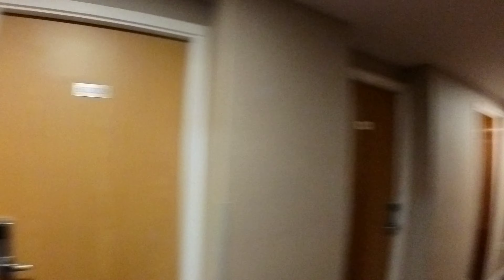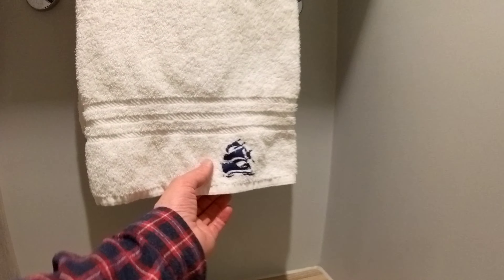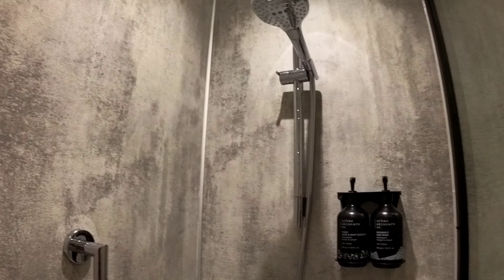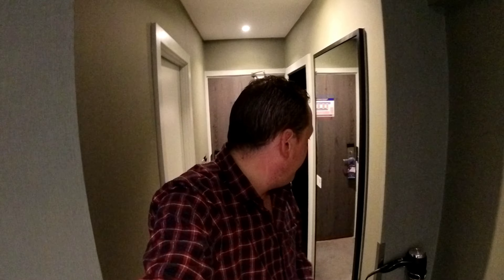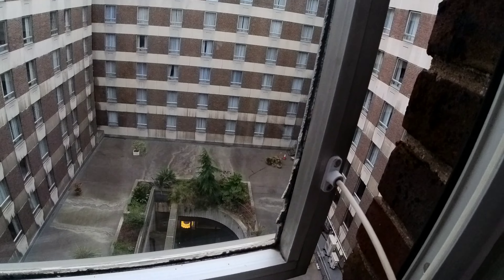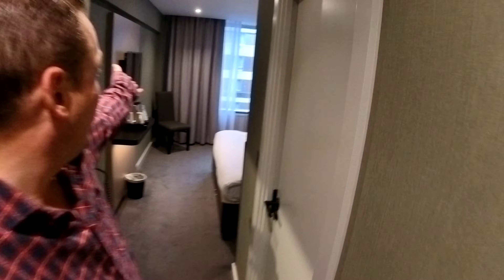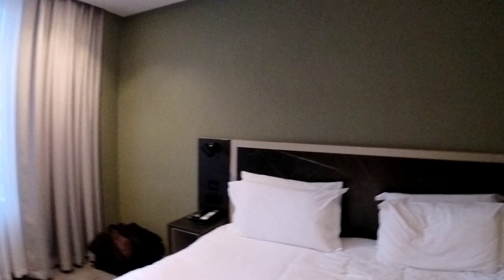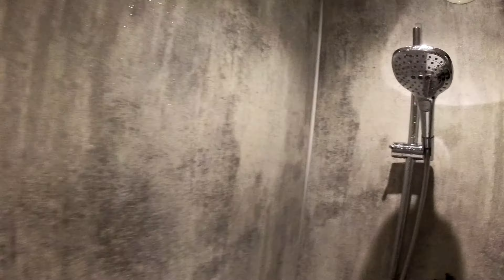"Royal National Hotel - London 💂 | A Stay at Imperial Hotels 🏨"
Watch until the end for the shower verdict 😁🚿🧖